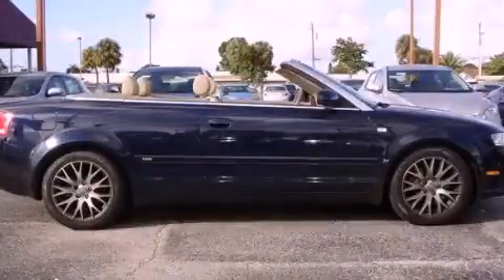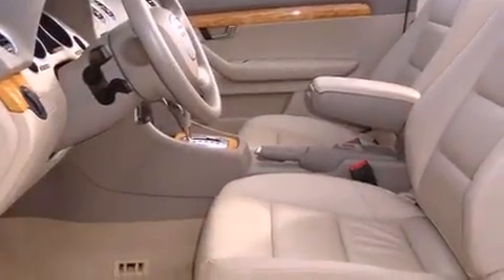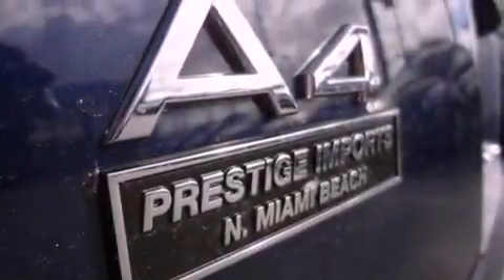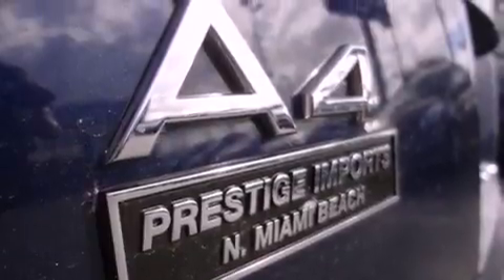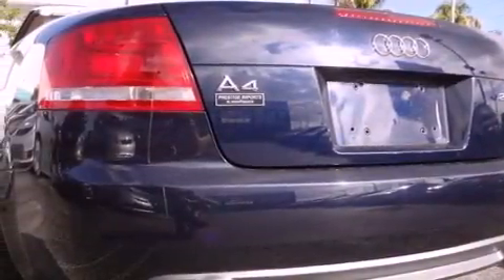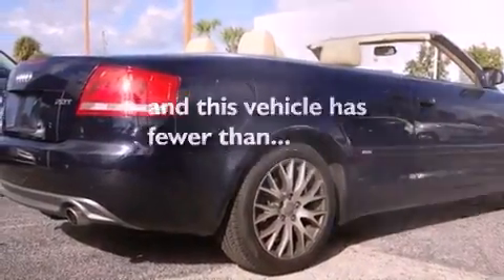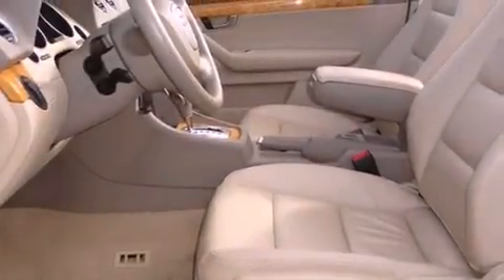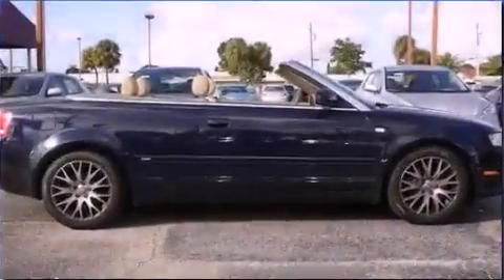2009 Audi A4 FL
Year : 2009
 Make : Audi
 Model : A4
 Engine : gas i4 2.0l/121
 Trans . : variable
 Exterior : blue
 Miles : 21,944
 Interior : tan

 Lehman Mazda

 2009 Audi A4  FL